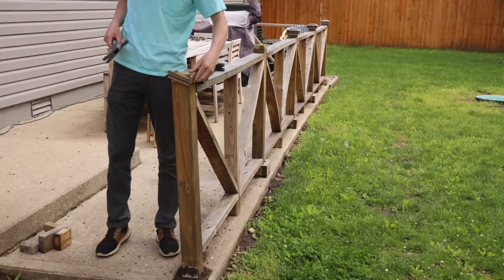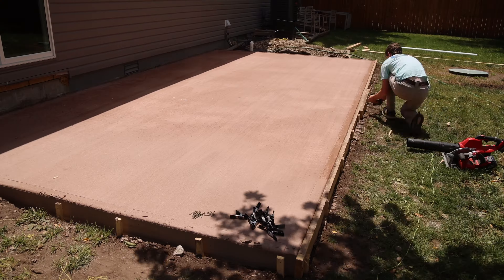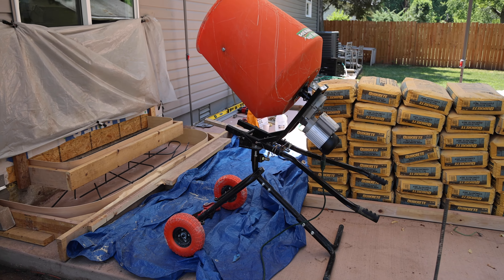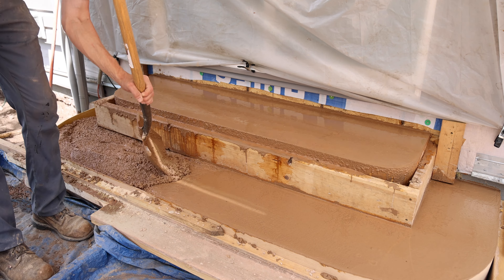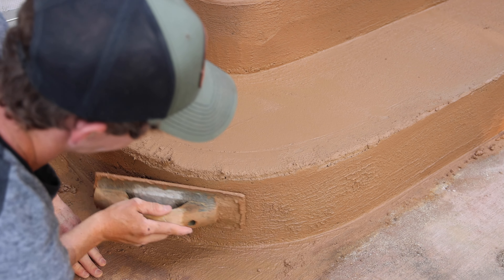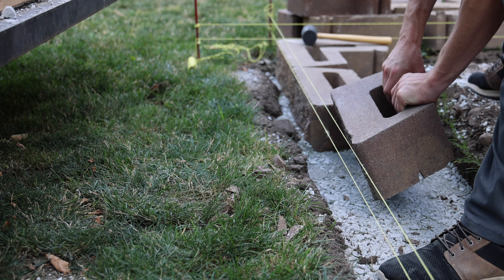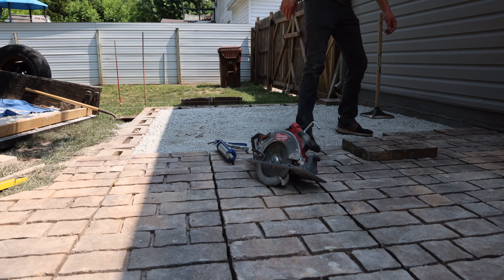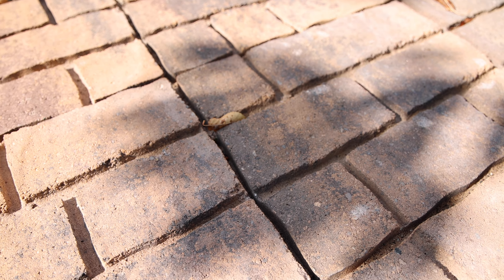This patio got a MAJOR upgrade!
👋Hi there! If you are new to my channel, my name is Joshua. My main focus with the channel is to deliver a solution to fix, upgrade, or improve things around our every day life. I have a previous job experience in carpentry, metal fabrication, electrical, plumbing and just being able to find creative solutions to get the job done. Thanks for checking out the channel!

Products I use & Alternatives👇

🛠TOOLS:
Milwaukee Hammer Drill kit
Surge Impact: https: //amzn.to/3P8cG5f
Jigsaw: https: //amzn.to/3aBkP37 10"
Miter Saw
Hacksaw:https: //amzn.to/3awXKyN
Measuring Tape: https: //amzn.to/3ccQY1w
Better Measuring Tape
Miter Saw Stand
1/4 Crown Stapler
18G Brad Nailer

🎥FILMING & Editing:
Canon R5
Canon 24-105
Canon R5 Kit
Camera Mic
Wireless Mic
Macbook Pro
Blue Yeti Mic Kit
Blue Yeti Mic